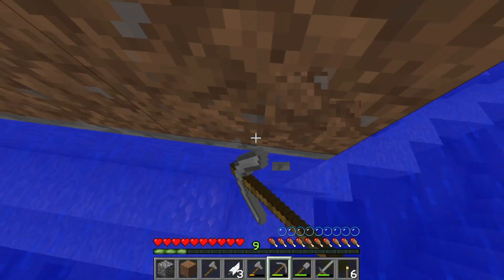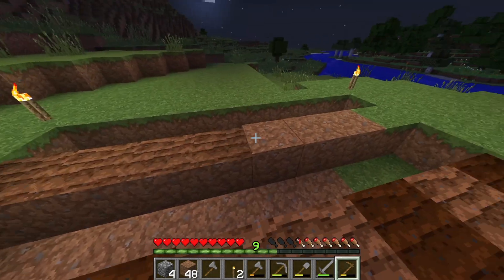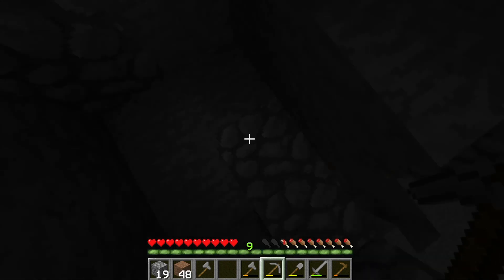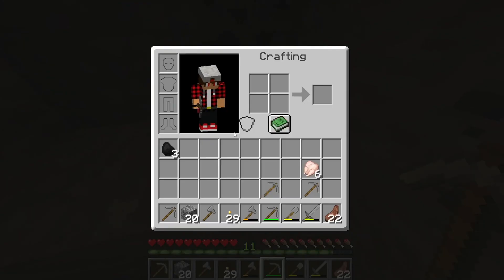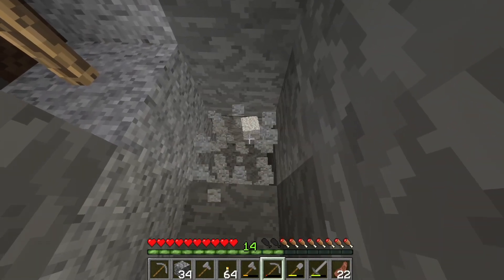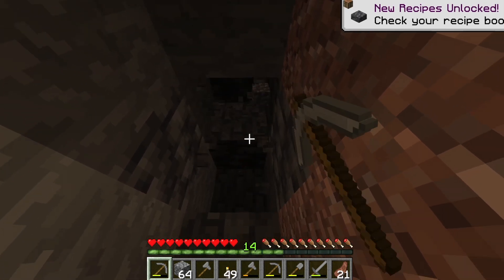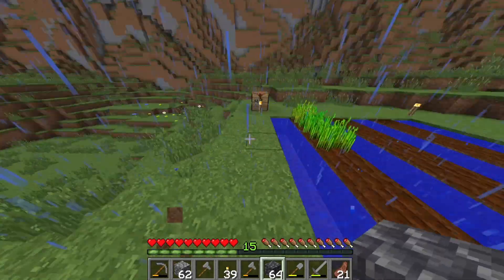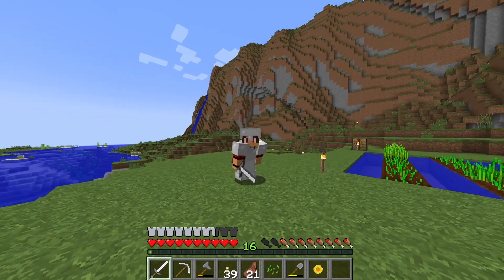Rando's Minecraft survival lets play EP 2 FINDING IRON!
Hey guys welcome back to my channel today we are on the hunt for iron and explore some caves, if you enjoyed make sure to like comment and subscribe and ill see you in the next one